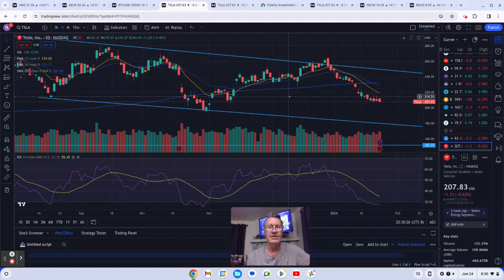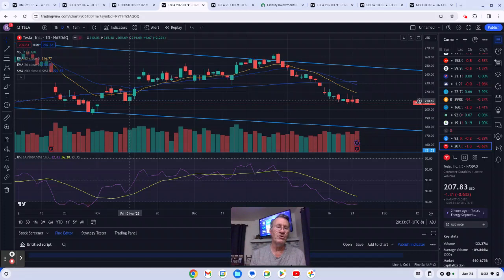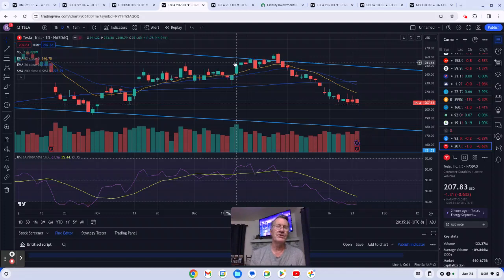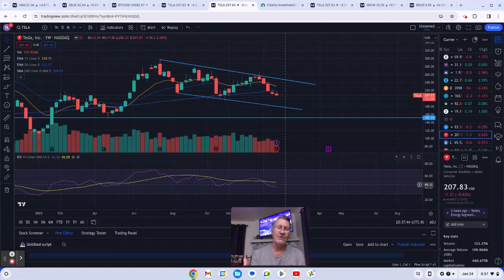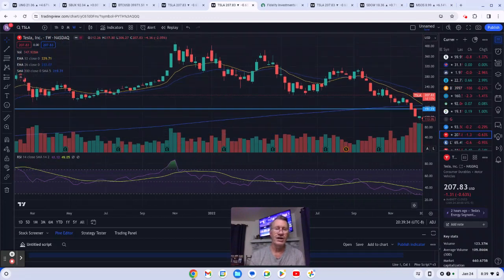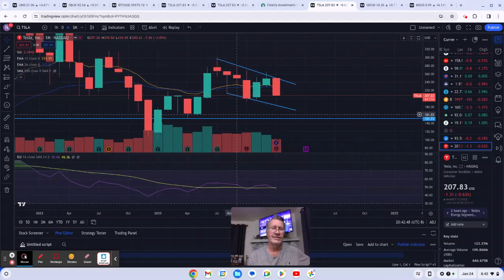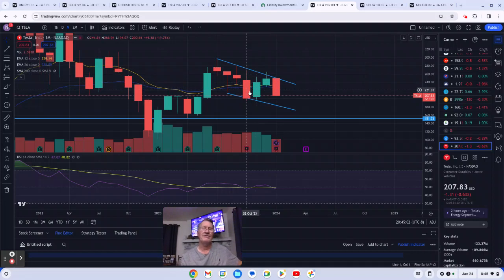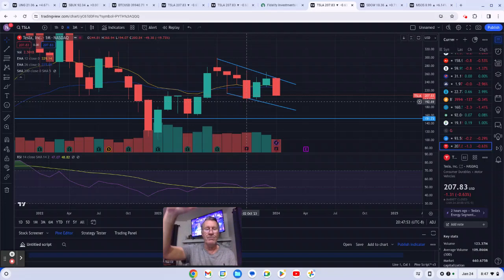Tesla Earnings Reaction TSLA Stock Analysis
Tesla Earnings negative reaction.  Should test breaking below $200 share price.  Looking at the daily, weekly and monthly charts.